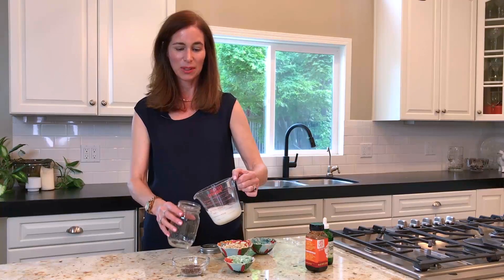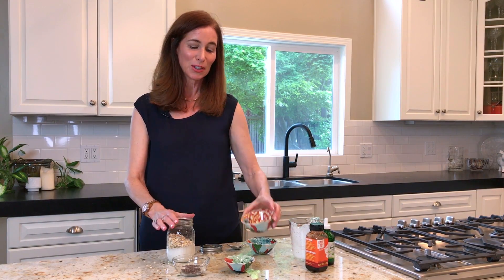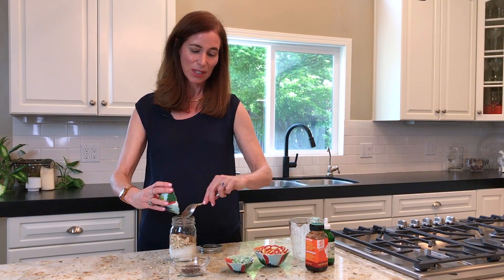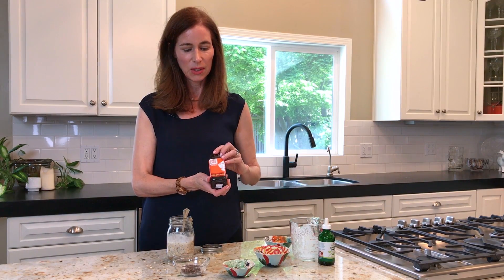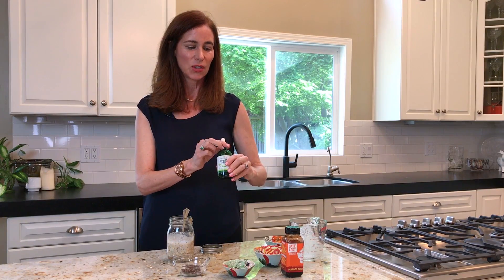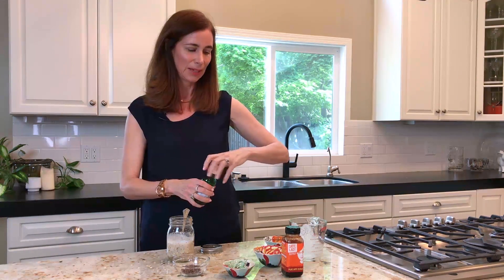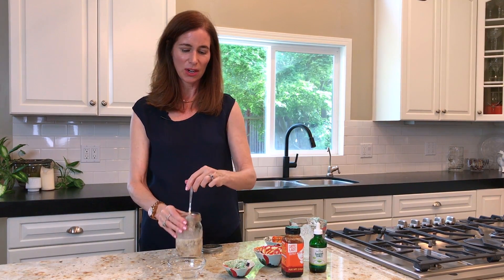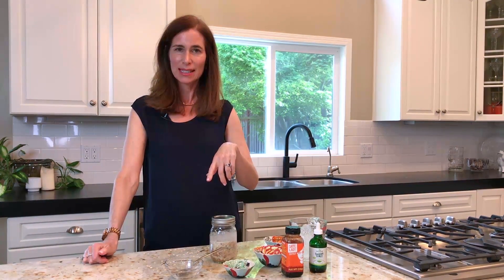Dr. Vikki's Overnight Oats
This is Dr. Vikki's new favorite breakfast recipe! It's gluten free, vegan and very filling. It's perfect to just grab-and-go during your busy week. Enjoy putting your own twist on it with fresh organic fruit or different nut butters!

INGREDIENTS

Servings: 1 small serving. Double it if you’re hungry!

½ cup organic gluten-free rolled oats - You can get my favorite kind here:

1 teaspoon organic chia seeds

1 teaspoon organic ground flax seeds [this is the healthier option as compared to chia, so you can try experimenting with 2 teaspoons of flax and no chia to see how you like it.]

1 tablespoon almond butter (peanut or cashew butter are also options)

¾ cup organic non-dairy milk, such as almond, soy, rice or coconut

1 tablespoon organic cacao nibs [Optional: if these are too intense for you, substitute chopped nuts or raisins)

A few drops and  up to one dropperful  of Sweet Leaf Stevia -amount of stevia depends on your taste.*

* You can also sweeten with a tablespoon of organic date syrup

METHOD

Combine all the ingredients and close the Mason Jar. Place in the fridge overnight. It couldn't be easier.

Feel free to add your favorite ingredients to this! Blueberries, raspberries, strawberries, bananas, almonds, raisins - just about anything healthy can be added!